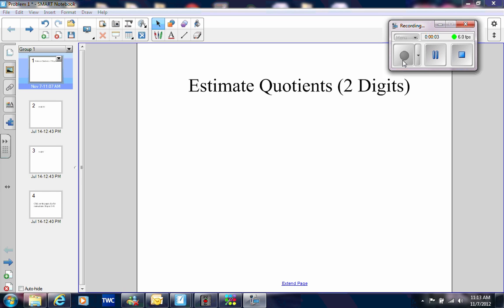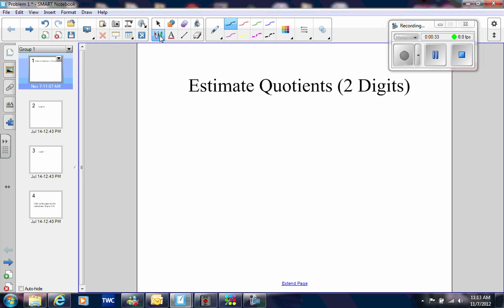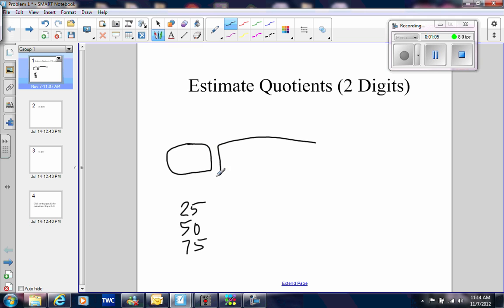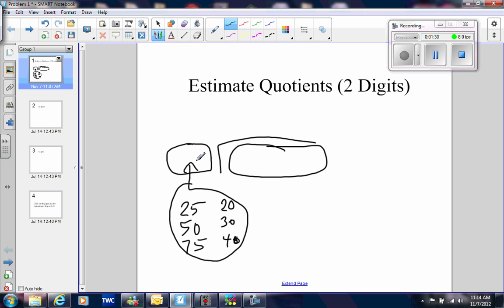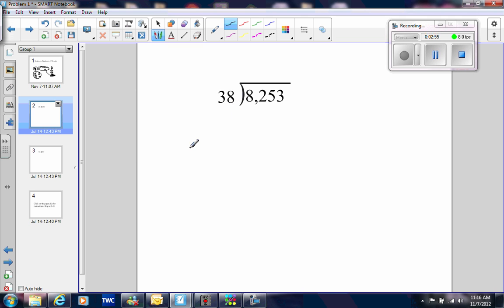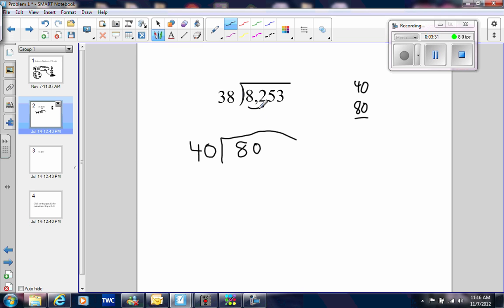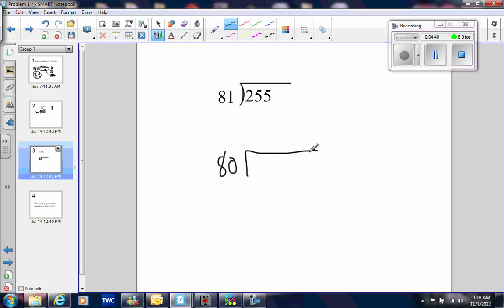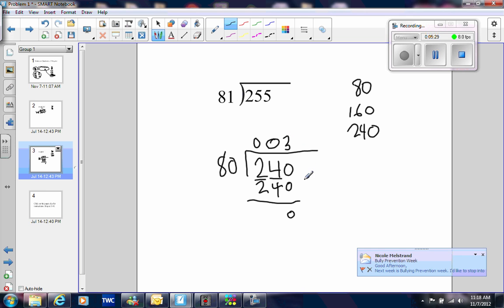Estimating Quotients 2 digits